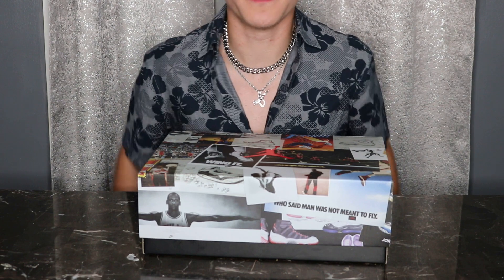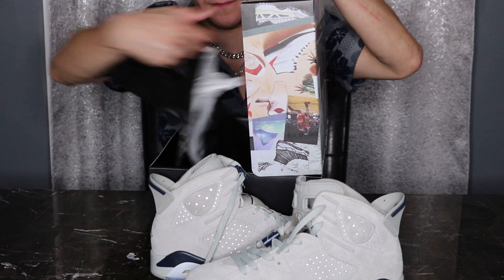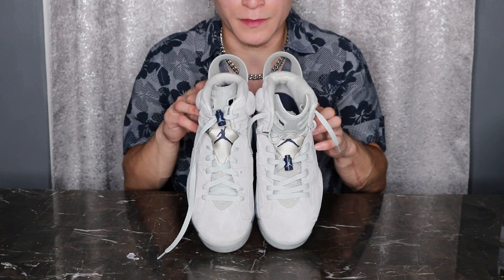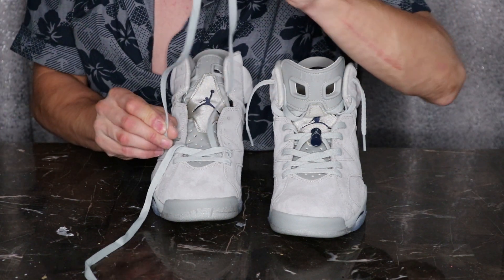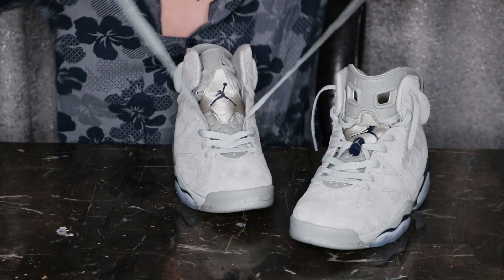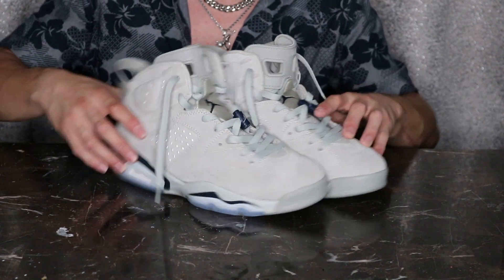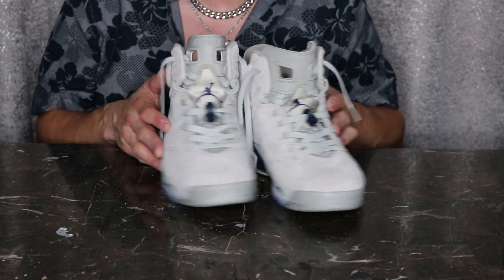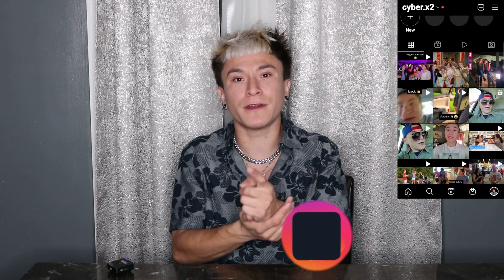How To Lace & Style Air Jordan 6's "Georgetown" & On Feet 2022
The other day I got the W on the Snkrs app for the Georgetown 6's, one of my favorite Jays to wear. in this video I'm going to talk about the shoe, lace it up in a different way, and show you how to style this shoe. I hope you find this video helpful!
Go Neutral Fam!
1st youtube channel: Neutral channel

also check out Joksans youtube channel! -